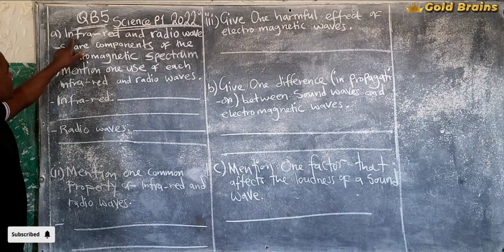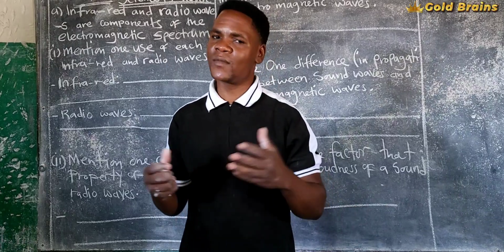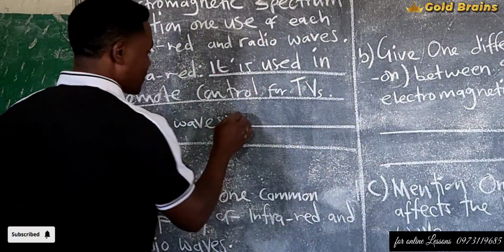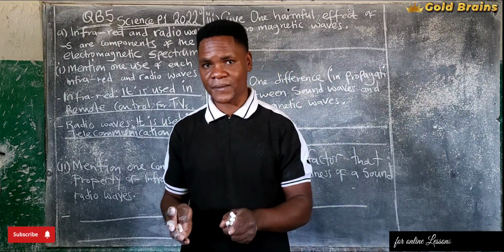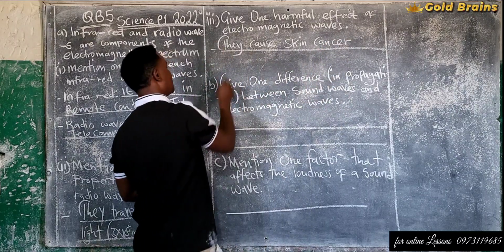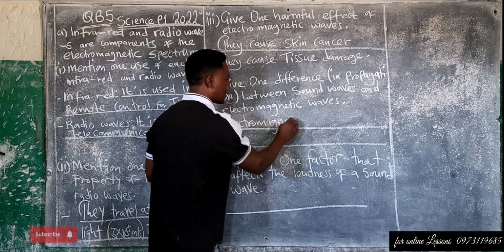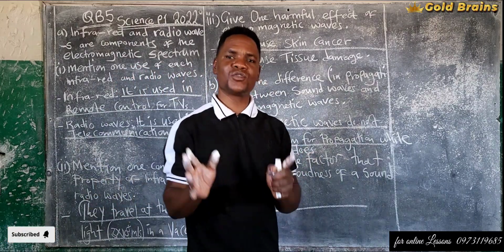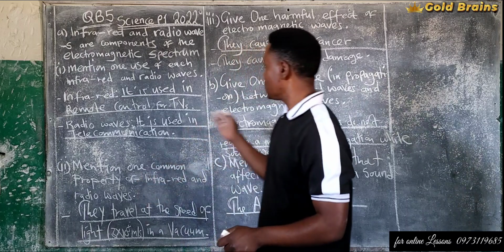Electromagnetic spectrum question solved|infra-red and Radio waves| QB5 2022 Grade 12|Physics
In this lesson, I take students through a full ECZ-style exam question covering electromagnetic waves and sound waves — the kind of question that shows up again and again on the Grade 12 Physics paper.
We cover:
✅ Uses of infra-red radiation and radio waves
✅ A common property shared by infra-red and radio waves
✅ A harmful effect of electromagnetic waves
✅ The key difference in propagation between sound waves and electromagnetic waves
✅ What affects the loudness of a sound wave
This is the exact kind of question that costs students easy marks when they don't know how to phrase their answers clearly — so we break it down step by step, the way ECZ examiners expect it.
📌 Want daily practice questions like this one? Join our WhatsApp group for daily revision content: [insert WhatsApp link]
📌 Follow on TikTok for quick daily tips: @eliezershilaba
📌 Follow on Facebook for more lessons and updates